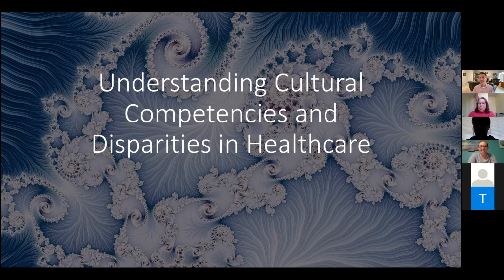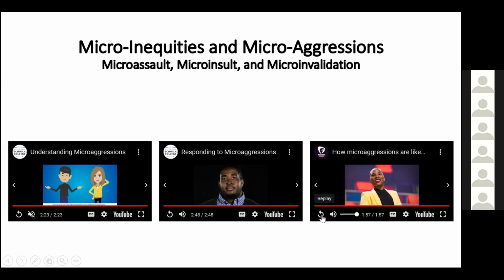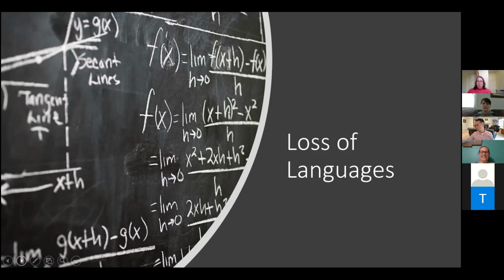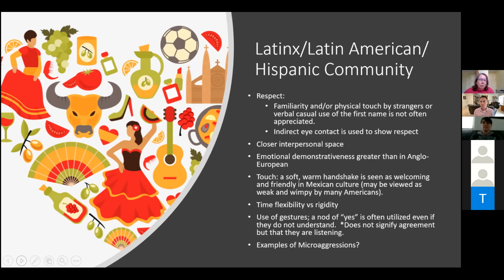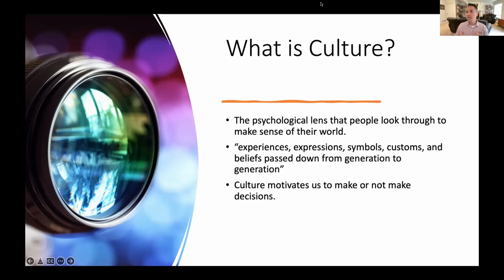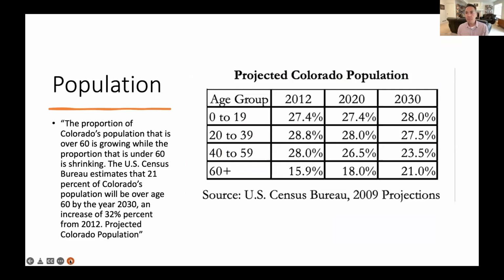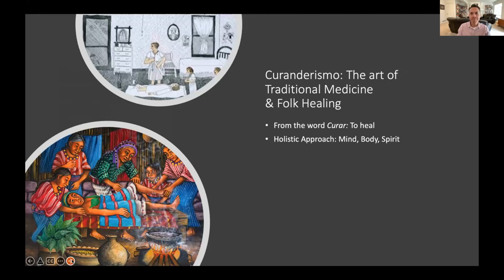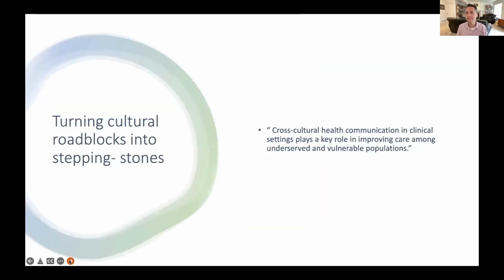Cultural Competency CEU SP22